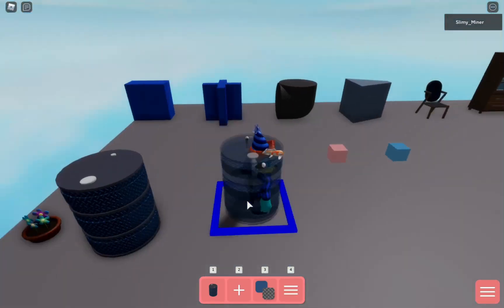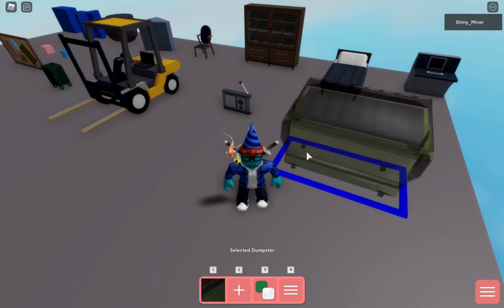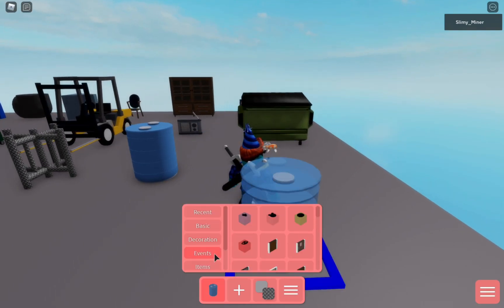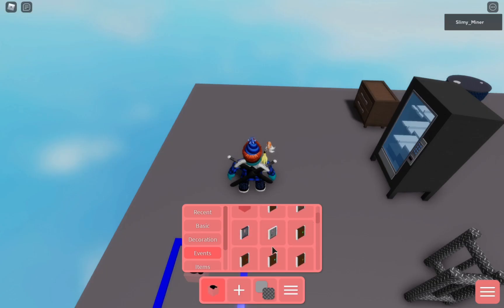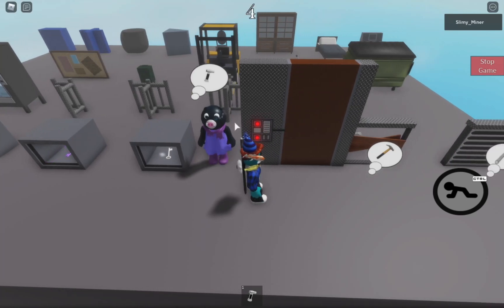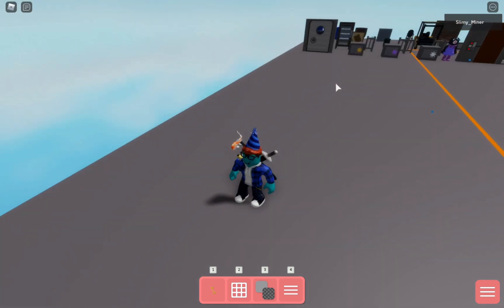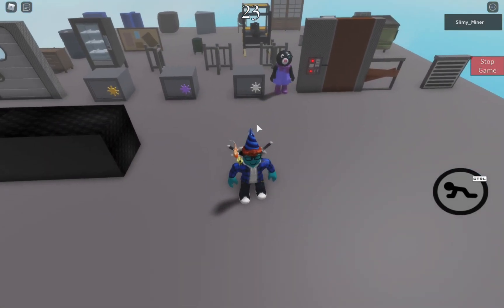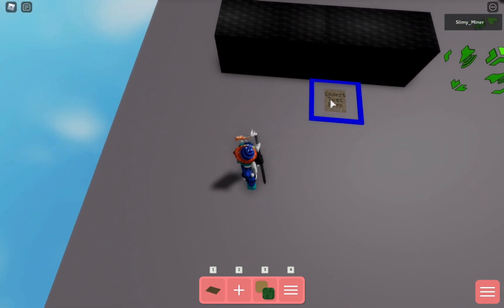Everything YOU Need to Know About the New Piggy Build Mode Update! (Roblox Piggy Build Mode)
The new Piggy Build Mode Update is here!!!